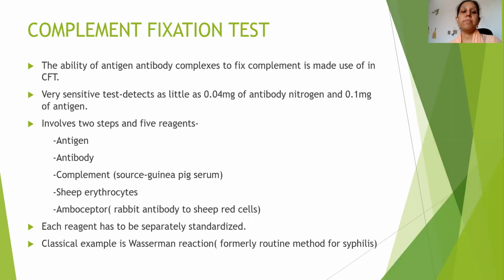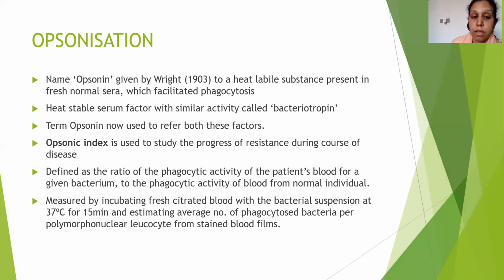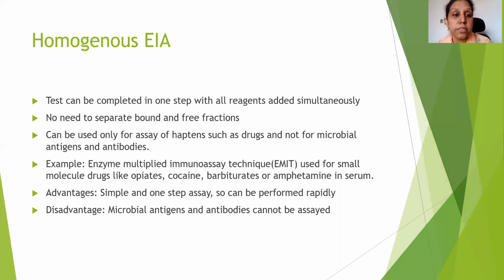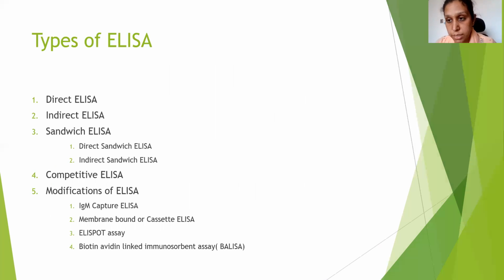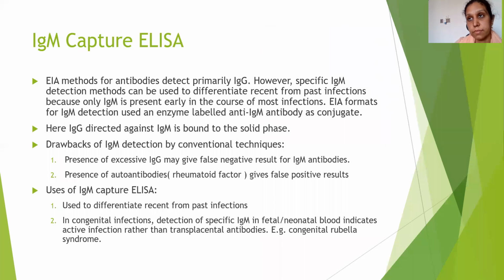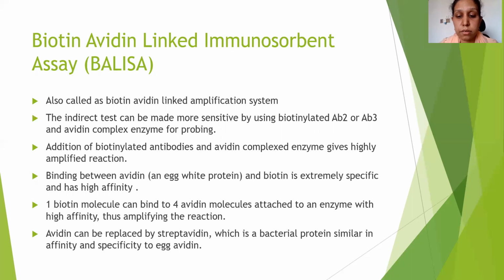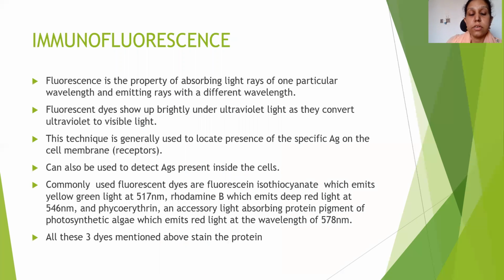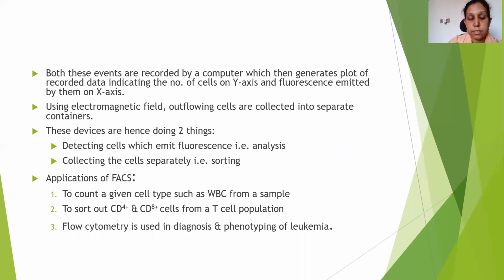ANTIGEN ANTIBODY RXN 2